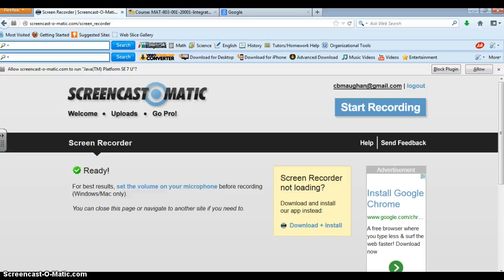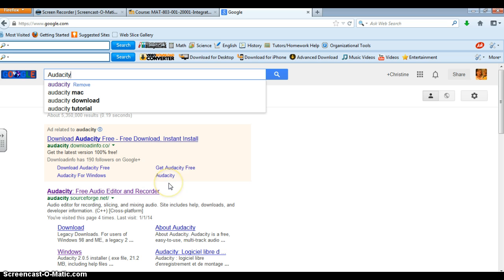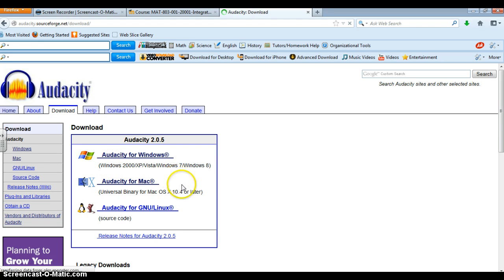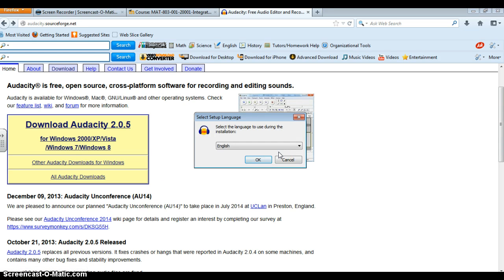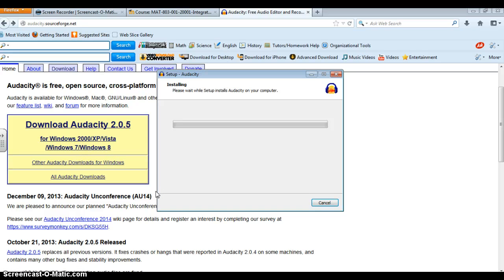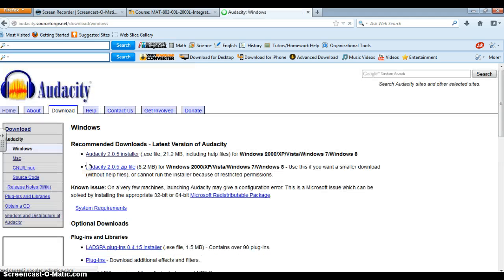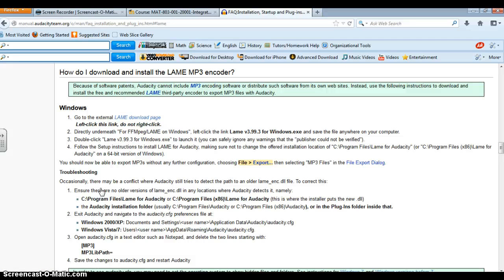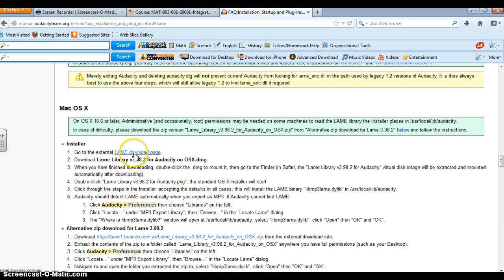Audacity - Dowloading Instructions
Downloading Audacity and the LAME Encoder